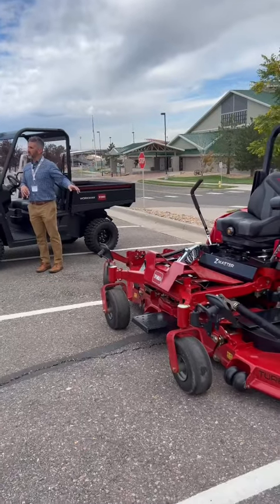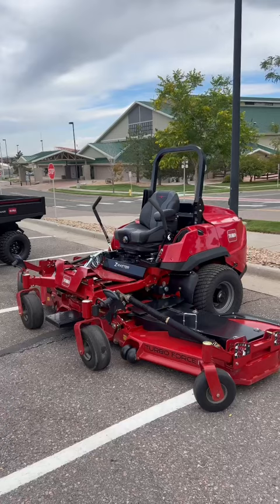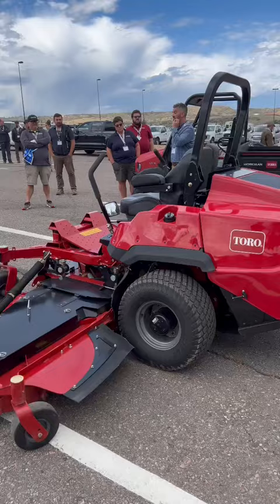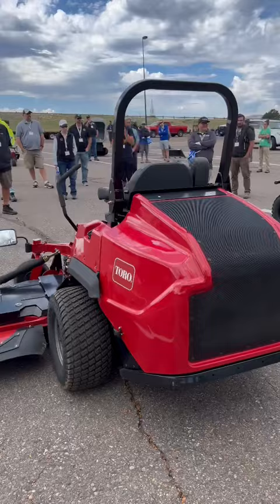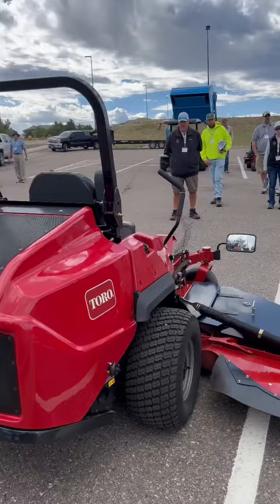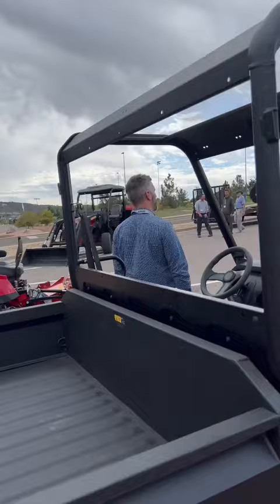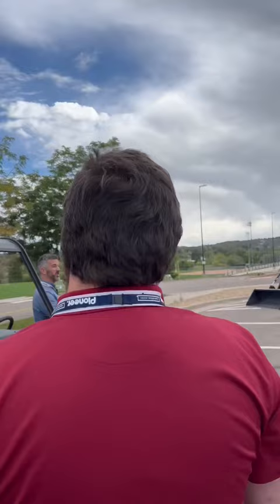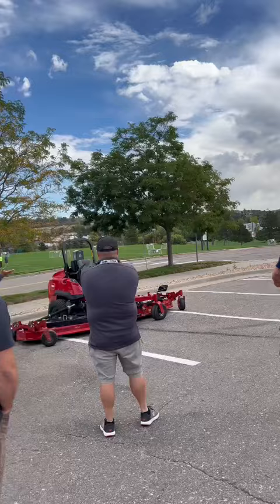A 144-inch zero-turn mower‼️ The NEW Toro Z Master 7500-D.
Looking for a commercial workhorse mower that’s easy to operate and gets the job done faster? Check out the Toro® Z Master® 7500-D. The highly productive 144-inch deck design folds up neatly for easy transport, then folds down to handle your biggest jobs — in half the time of comparable mowers.